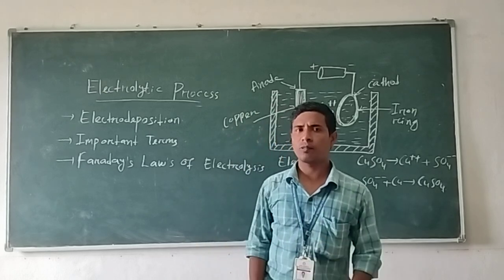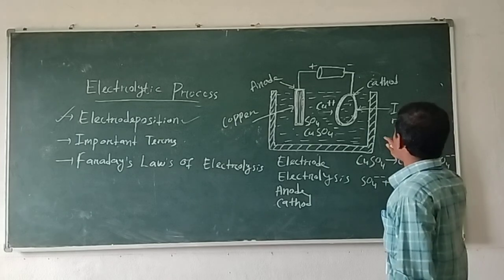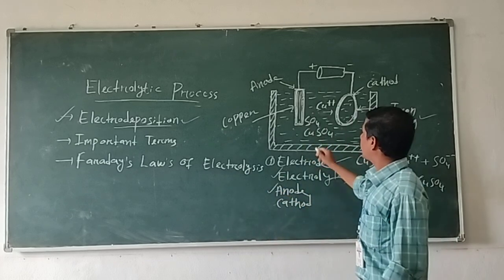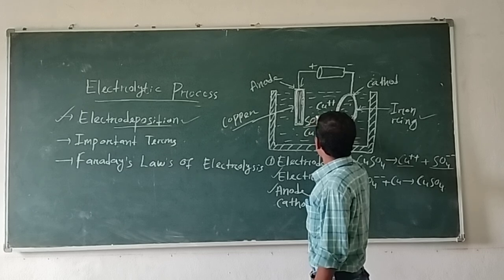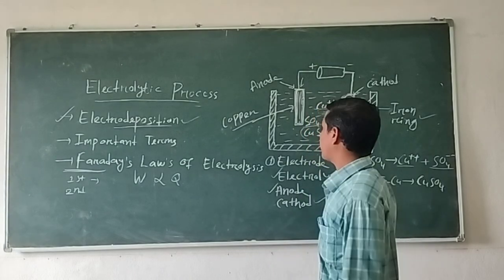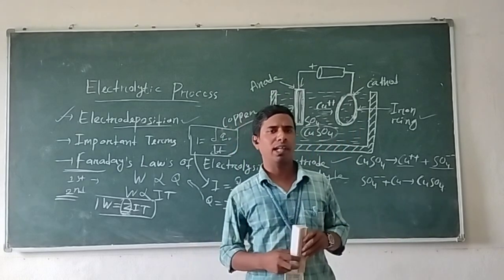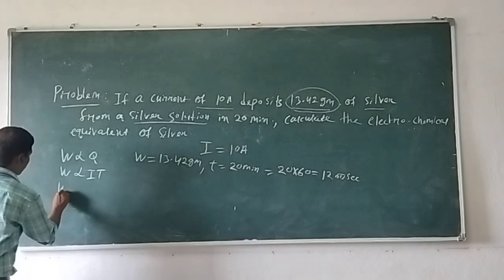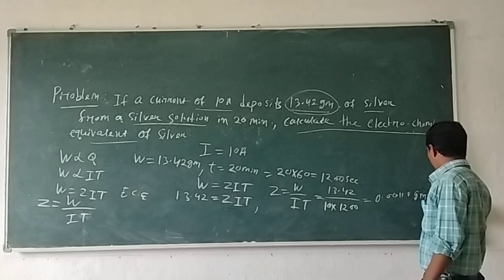UEET Electrolysis Process by SK Sahu